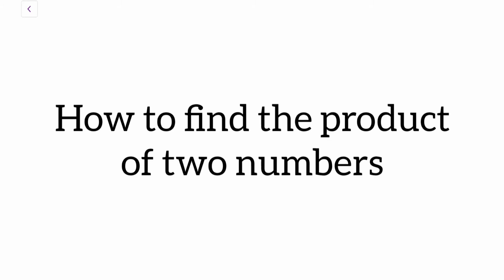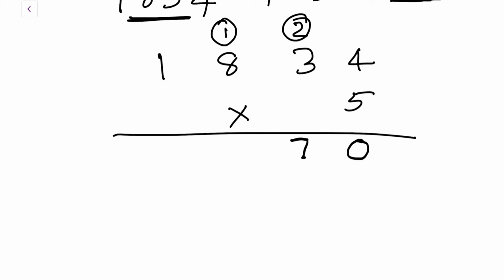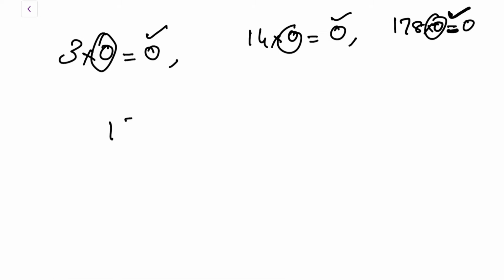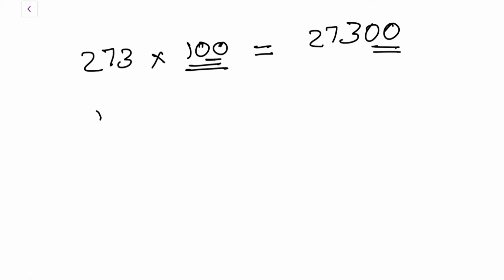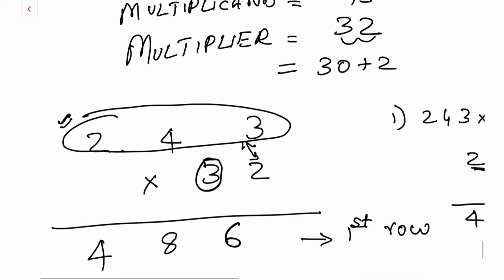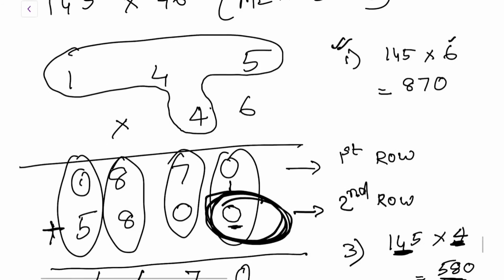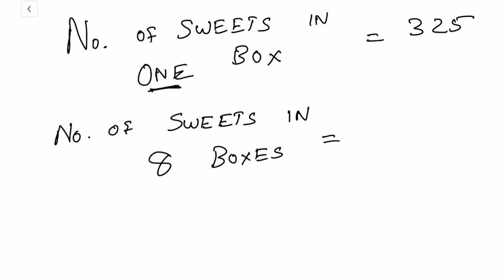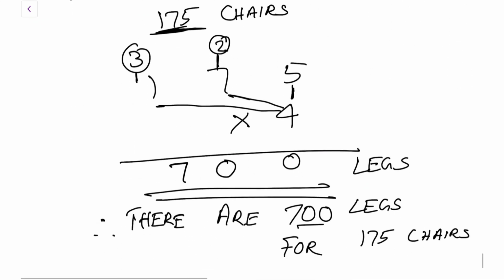GRADE 3 II Math II Unit 6 - Multiplication